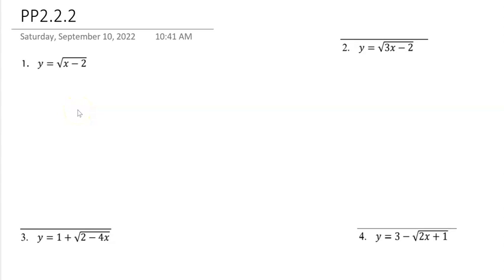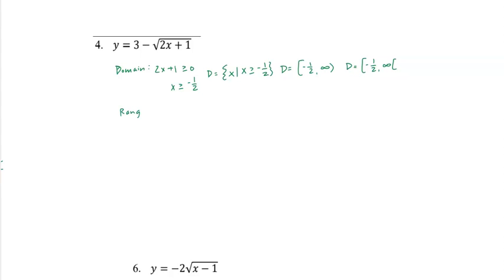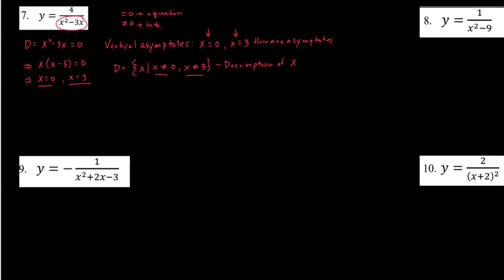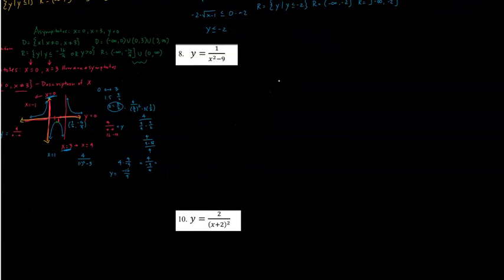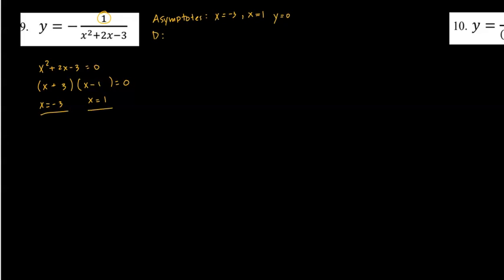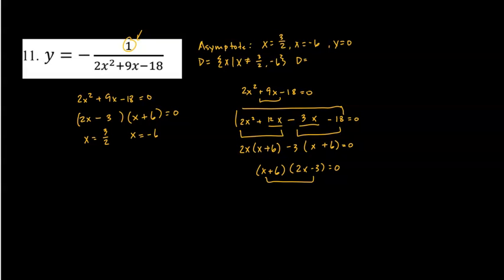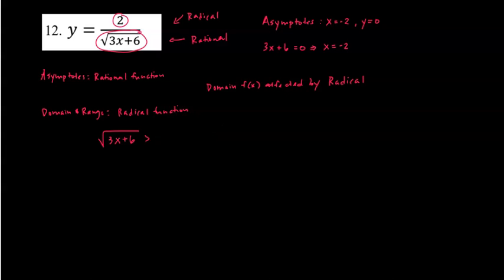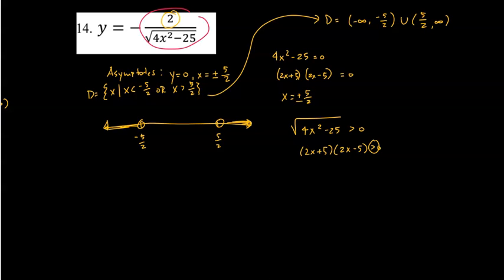Practice Problems 2.2.2 Rational and Radical Functions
0:00 Radical Function No.1
3:25 Radical Function No. 2
5:36 Radical Function No. 3
9:55 Radical Function No. 4
13:43 Radical Function No. 5
16:38 Radical Function No. 6
18:25 Rational Function No.7
32:20 Rational Function No.8
38:06 Rational Function No.9
44:20 Rational Function No.10
48:39 Rational Function No.11
1:00:30 Rational Function No.12
1:07:20 Rational Function No.13
1:12:09 :Rational Function No.14